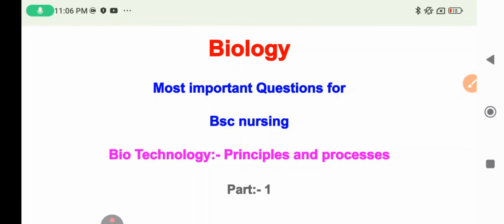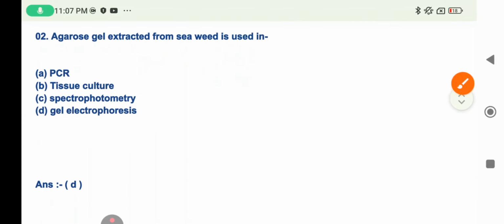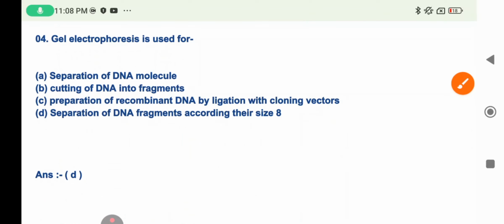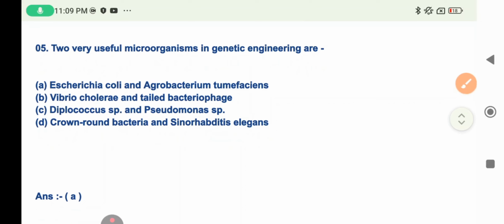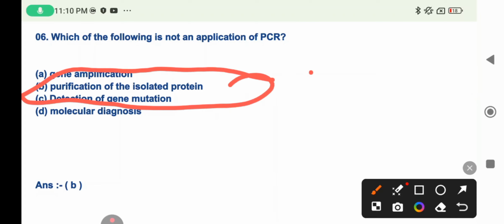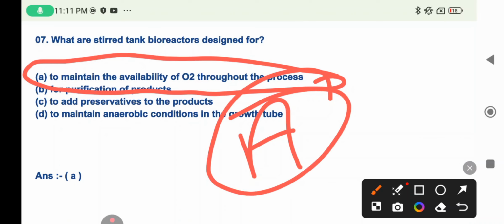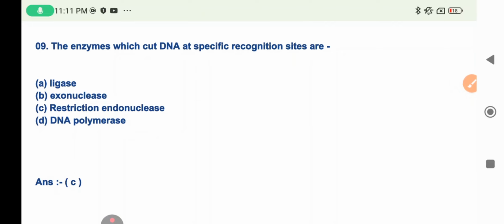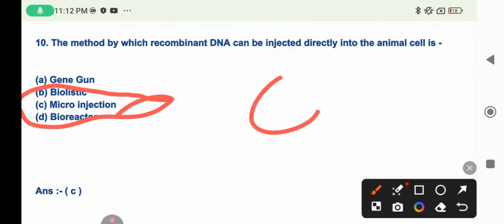Most Important MCQs Of Biology For Bsc Nursing Entrance Exam 2025 bscnursingexam bscnursing cnet👍